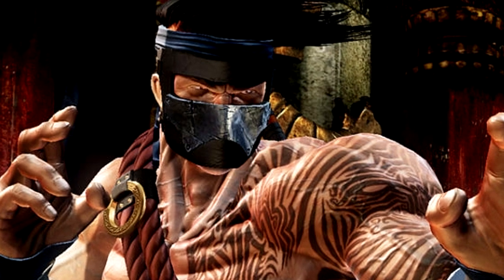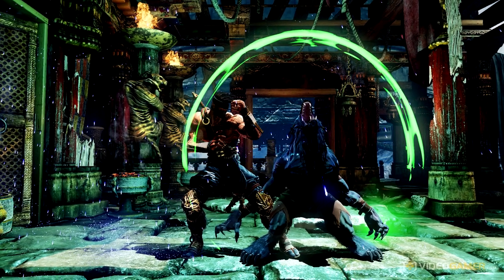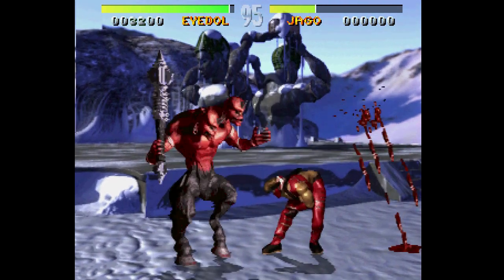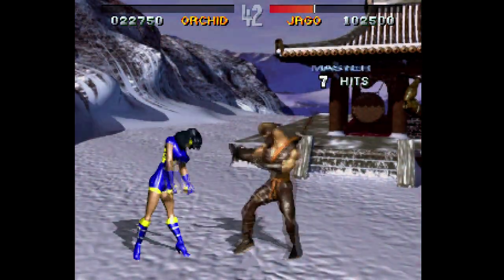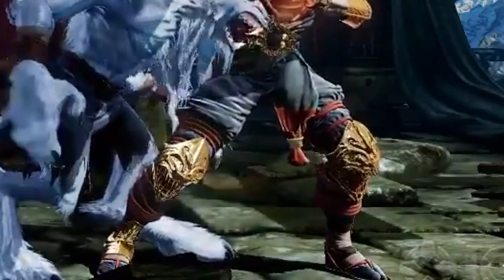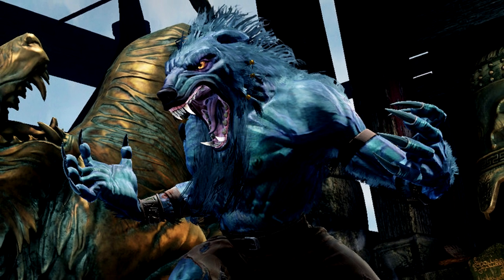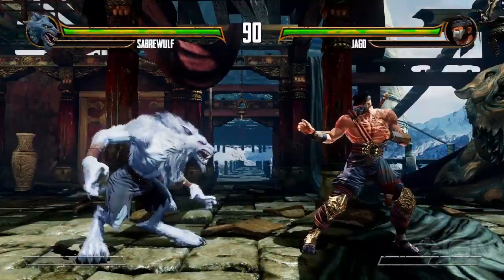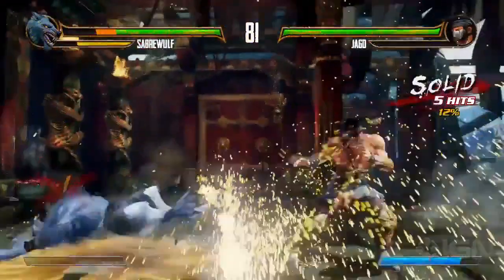Killer Instinct 2013: Graphics/Art Breakdown by Maximilian